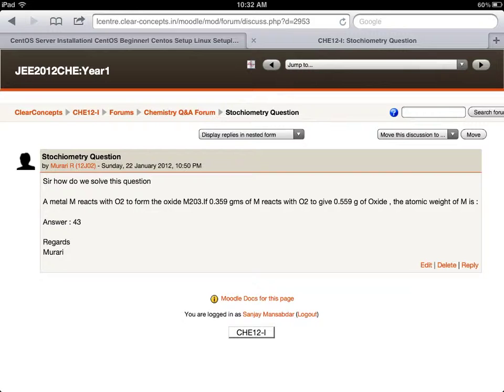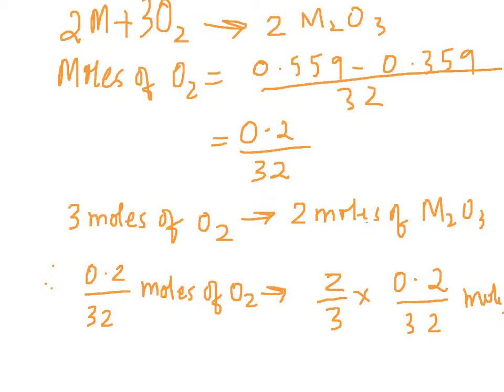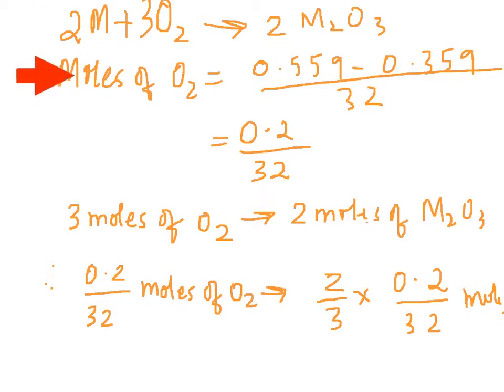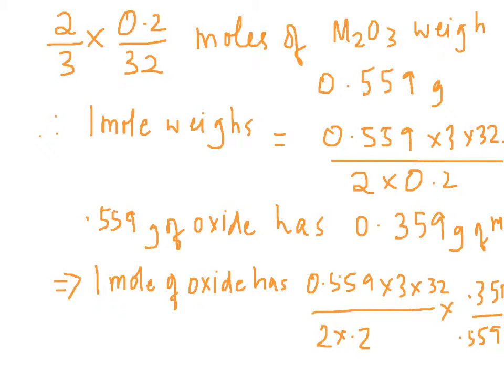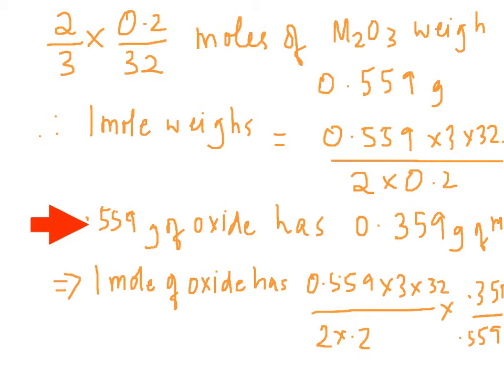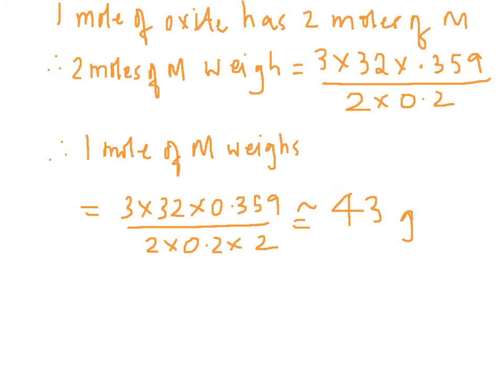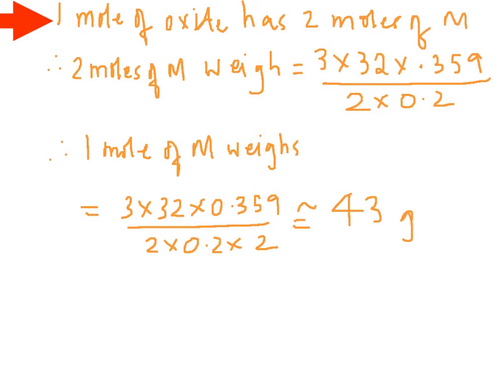Stoichiometry: Free IIT Training Video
Stoichiometry Question